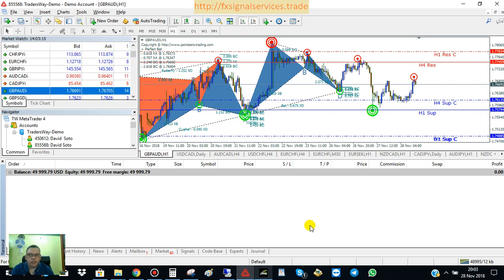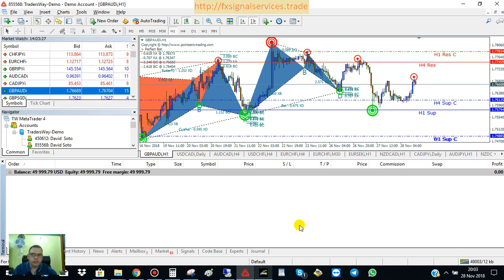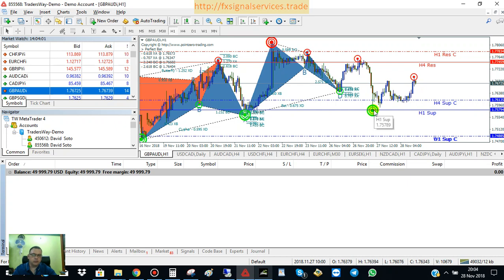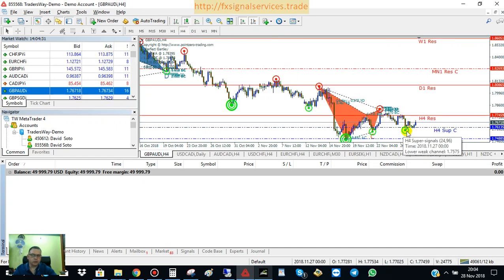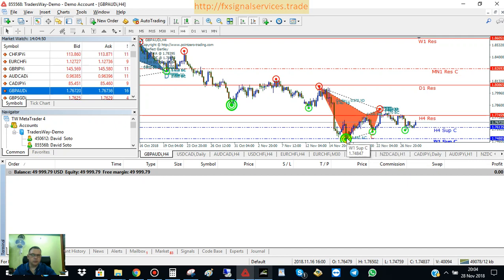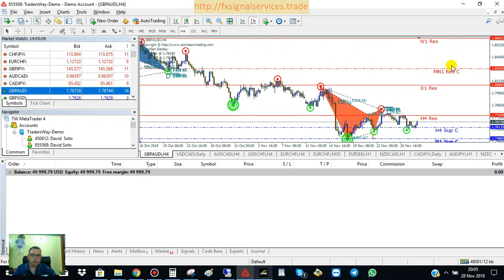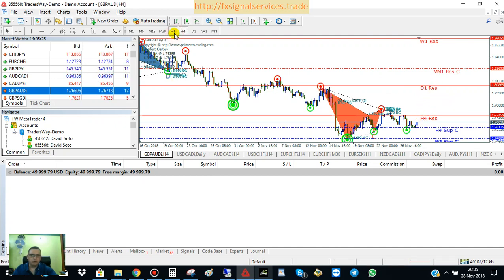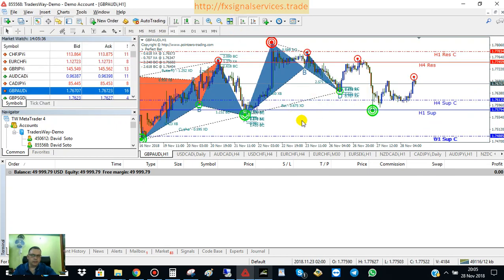Free Daily Signal Wednesday November 28 2018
Today's free daily signal is for GBPAUD.  It is showing a signal to sell but has a weak signal.  I would not place a sell trade but instead place a BUY LIMIT pending order a little above the 4H support line.  This way you will trade with the overall big trend.  I do feel that the larger trend is in fact bullish and we will the price continue to go up in the coming days, even weeks.